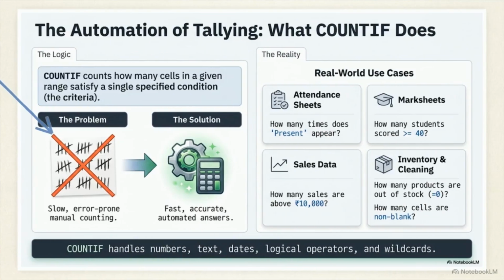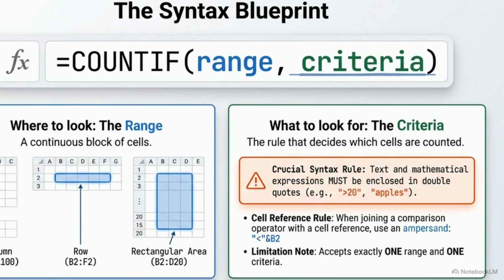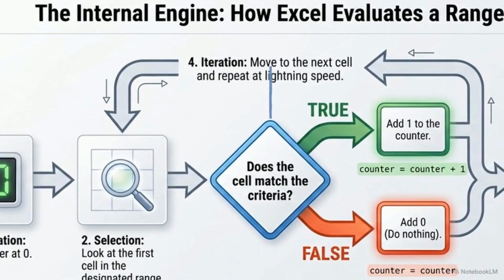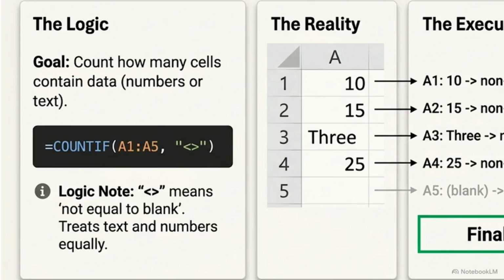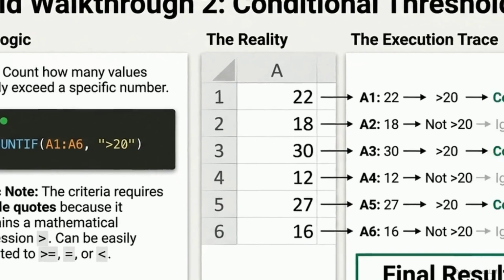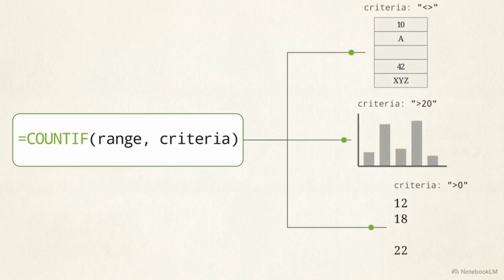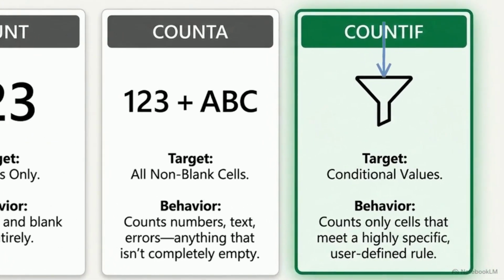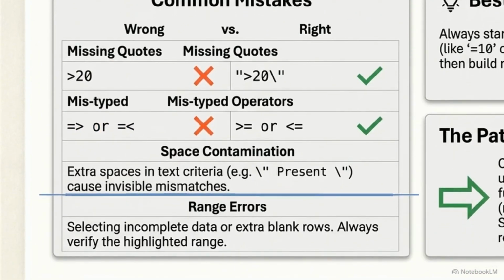Lecture 4: COUNTIF Function | Excel Beginner course.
📊 Lecture 4: COUNTIF Function | Excel Beginner Masterclass

In this lecture, you’ll learn how to use the powerful COUNTIF function in Excel to count data based on specific conditions — one of the most essential tools for data analysis.

Whether you're working with employee data, sales records, or large datasets, COUNTIF helps you quickly extract meaningful insights in seconds.

🔍 What you’ll learn:
- What the COUNTIF function is and why it matters
- Understanding range and criteria
- Counting text, numbers, and specific conditions
- Real-world examples (like counting departments, categories, etc.)

⚡ By the end of this lecture, you’ll be able to analyze data faster and smarter using COUNTIF.

📘 This is part of the Excel Basics Free Course — short, practical lectures designed to make you job-ready quickly.

🚀 Next step: Practice with your own dataset and try different conditions!